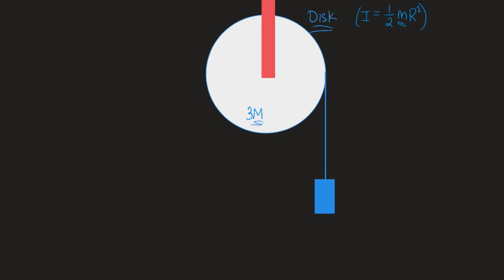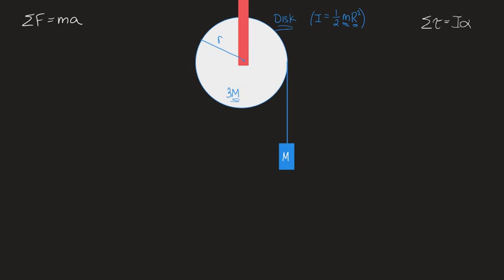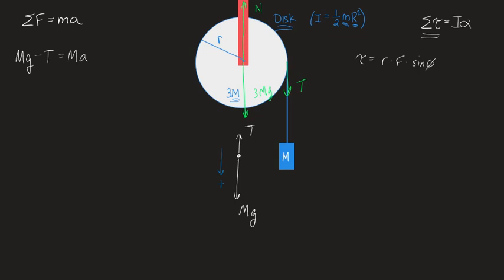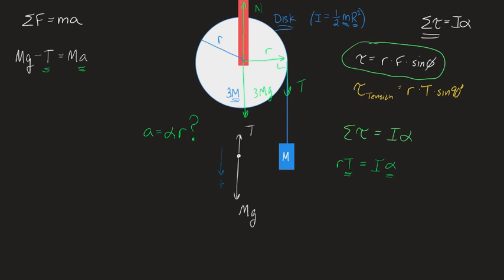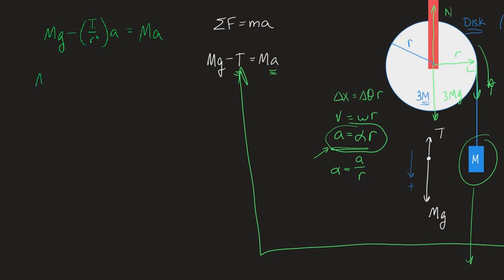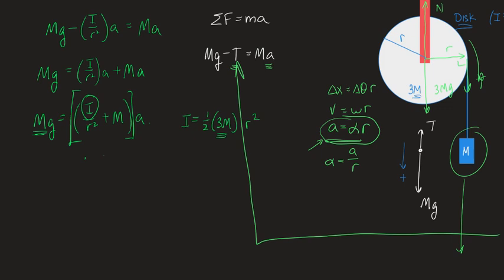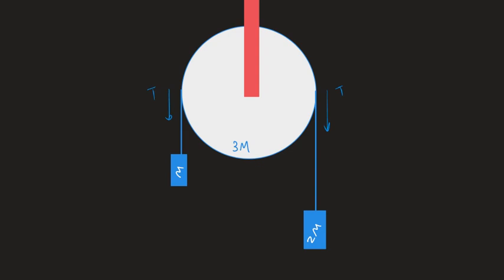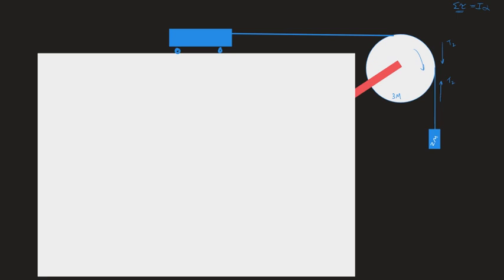Newtons laws for torque